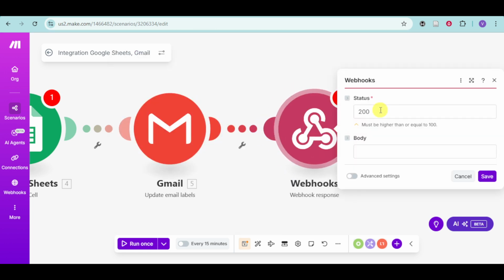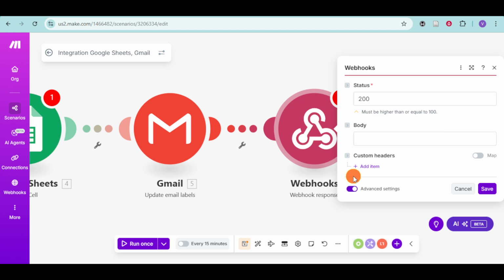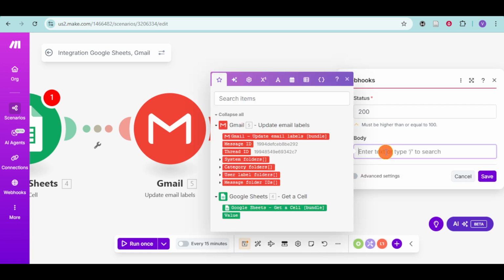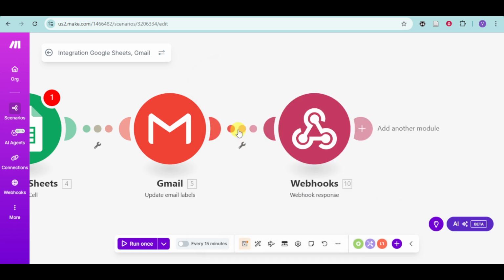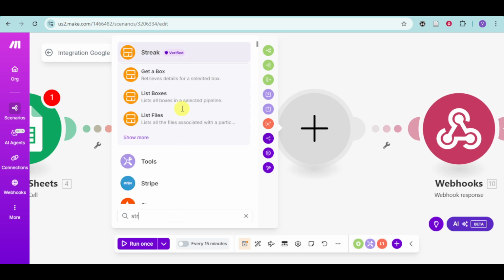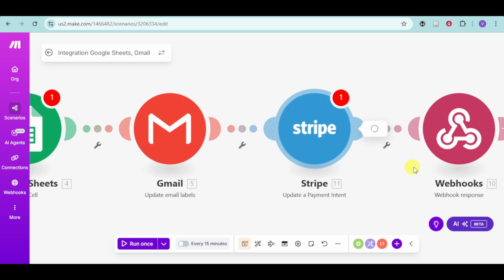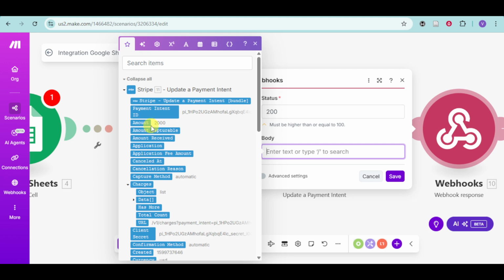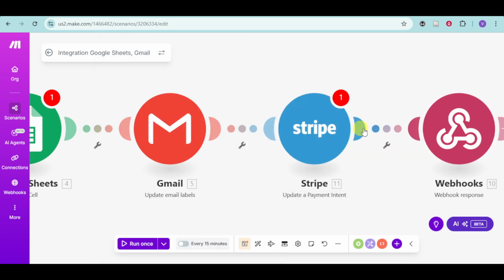Stripe Webhook Error in Make com 💳 How To Solve & Restore Automation Flow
Experiencing Stripe Webhook Error in Make com? In this video, I’ll show you how to troubleshoot, fix, and reconnect your Stripe webhooks so your automations run without interruptions. Learn common causes of webhook failures and steps to prevent them in future workflows.

✅ What You’ll Learn / Fix:
⚙️ Why Stripe webhooks fail in Make com
📲 Step-by-step guide to reconnect and configure webhooks
🔄 How to test scenarios to confirm webhook functionality
💡 Bonus tips to prevent future webhook issues

✅ Timestamps:
⏱️ 0:00 Intro
📶 0:20 Common causes of Stripe webhook errors
🧩 0:50 Step 1 – Check webhook URL and event settings
⚙️ 1:40 Step 2 – Reconnect Stripe to Make com
📲 2:30 Step 3 – Test scenario to confirm webhook works
💡 3:10 Bonus tip – Monitor webhooks for reliable automation
✅ 4:00 Wrap-up

✅ Why Watch This Video:
🔧 Quickly fix Stripe webhook errors in Make com
📶 Keep your automations running reliably
🚀 Clear, step-by-step guide anyone can follow

✅ Who This Helps:
💻 Make com users integrating Stripe payments
📱 Beginners managing automated payment workflows
🏠 Anyone maintaining Stripe-based automations

💬 Comment if this helped solve your Stripe webhook error
📢 Follow for more troubleshooting and setup guides!